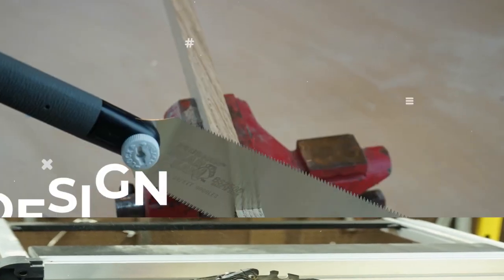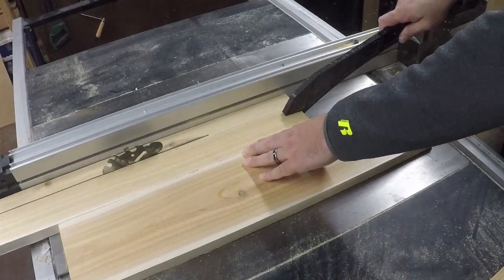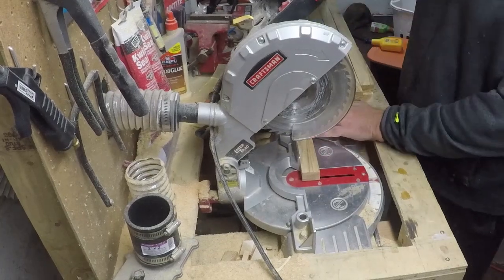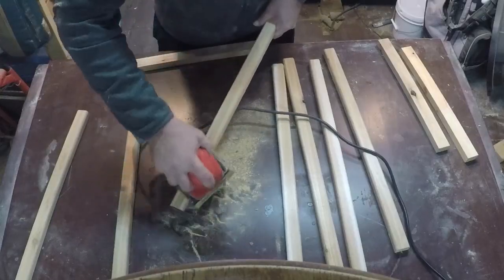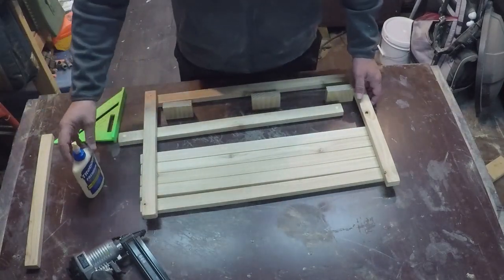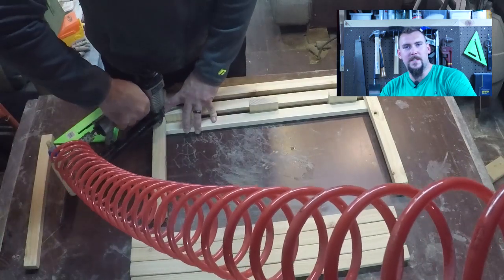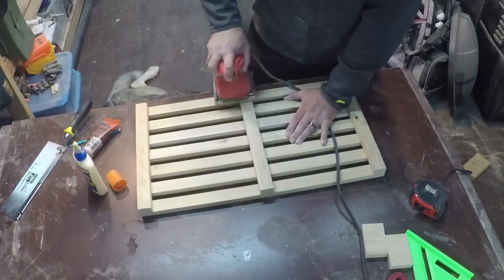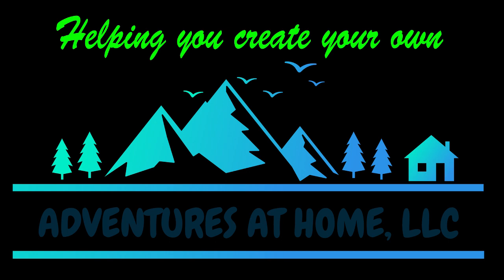How To Make A Cedar Bath Mat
An Adventures At Home, LLC video.  In this video we are going to show you how to make a wonderful and simple cedar bath mat.  This build doesn’t take much skill, material or time and will be a great addition to your bathroom.  Because this is made of cedar, and will hold up to the elements, you could also use this as an outdoor doormat or a shoe rack.

Reminder to everyone - Submit a photo of one of your projects you have made (hopefully using one of our videos for inspiration) and you'll have a chance to be featured on our Maker's Spotlight page! Thank everyone for watching!

***Video Notes and Gear Used***:

1. Main Camera: Sony A7II Full Frame Mirrorless

2. Main Camera Lens: Sony FE 70-300mm F4.5-5.6 Full Frame E-Mount

3. Microphone - Fifine Wireless Microphone System

4. Lighting Kit – Neewer

5. Main Camera Tripod

6. Aux. Camera: GoPro Hero 5 Black

7. GoPro Tripod

This video was edited by Adobe Premiere Elements 2019:

About this video:  In this video we are going to show you how to make a cedar bath mat.  This bath mat not only looks stylish, but is functional as well.  The cedar we used in this project can be found at any big box store, and in a variety of sizes.  We made a relatively small bath mat, because we have a rather small bathroom, but you could easily scale this project up to fit your needs.  This cedar bath mat doesn’t require much time, energy or skill to build, but yields a wonderful finished product.  We really think you’re going to enjoy making this project.  So come on and build with us.